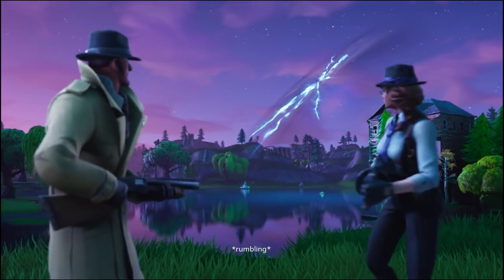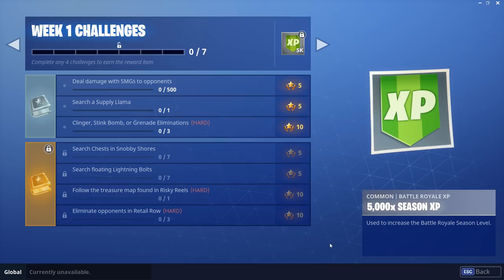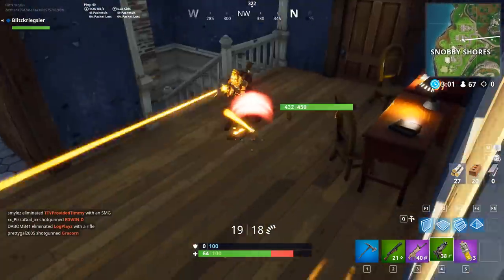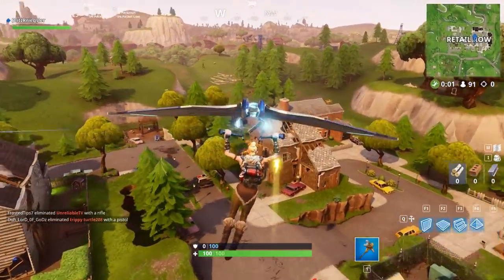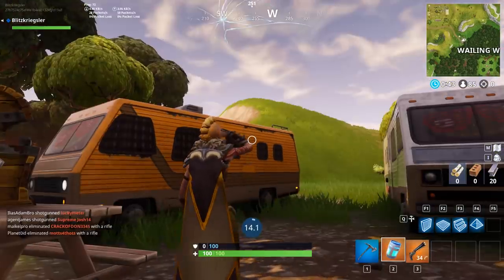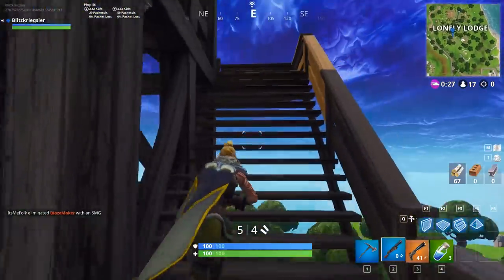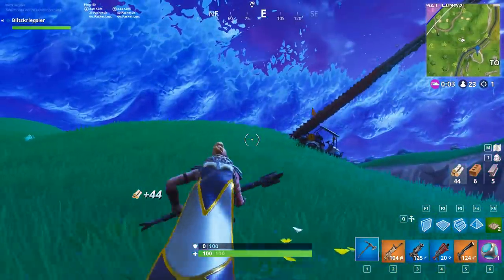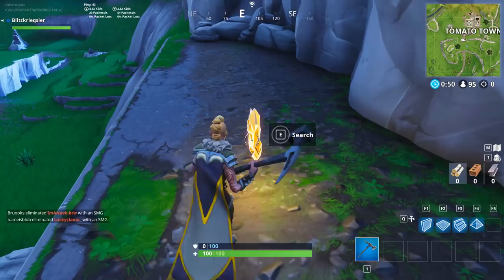Follow the Treasure Map in Risky Reels! - Fortnite Season 5 Challenges Week 1 - Secret Star Location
Welcome back to Fortnite! Today's Fortnite video is a guide for Fortnite Season 5! It's the Fortnite Week 1 Challenge guide showing the challenges and the secret battlestar location!

Fortnite Battle Royale Gameplay Overview:

Fortnite Battle Royale is 100 players. One giant map. A battle bus. Fortnite building skills and destructible environments are combined with intense PvP combat. The last commander standing wins. The Battle Royale mode is now in Public Test for Fortnite players.

Fortnite Gameplay Overview:

Fortnight is a co-op sandbox survival game and is about exploration, scavenging items, crafting weapons, building fortified structures, and fighting waves of encroaching monsters & Zombies. Players will work together to scavenge items they can use for building by day to build their fort, and by night defend it from the zombies for 14 days hence the title Fortnight. Building will be a core mechanic in the game, and there will be "a lot of loot" buried within. Players can build and edit each wall of their fort with a 3x3 grid, lay down stairs, roofs, and windows, sculpting them to suit a particular need.

The world of Fortnite is expansive and uses a hybrid of procedural generation with sculpted “puzzle pieces” to create interesting play spaces to explore. Almost anything can be harvested for loot and materials, and used for for crafting. Build the equipment you need, when you need it. Knowing when to spend your hard-earned resources is part of the strategy of mastering the world of Fortnite.

Let’s talk about the rewards you get in Fortnite. (Everyone likes to get stuff right?) Fortnite takes a bunch of Epic's gunplay know-how and smashes it together with a Diablo-style RPG system. We have a solid assortment of guns: sniper rifles, rocket launchers, lasers and shotguns galore all in your favorite rarity colored flavors. We also have a pile of close-combat weapons that range from claymores to katanas and my favorite: the rocket-powered sledgehammer. Along with weapons, players are also able to collect and recruit Defenders. These are specialist NPCs that help you hold the line against the Husk hordes.

Building in Fortnite is designed to be usable before combat and in the heat of battle. Need to throw up a quick wall? It's a tap and a trigger away. Want to build more impressive structures? The editing tool puts the power of building customization in your hands, choosing between fences, windows, stairs, ramps and doors in your fort. Fortnite buildings can also be built from three different materials with different properties: wood, stone, and metal. Building coupled with the ability to craft a whole host of deadly traps, can eliminate creatures before they can even get to your Fort's walls! It's up to you to decide which one to use in a pinch.